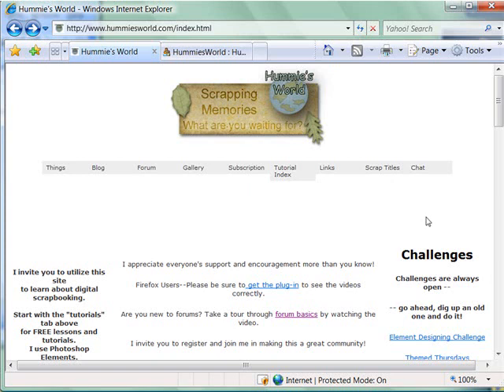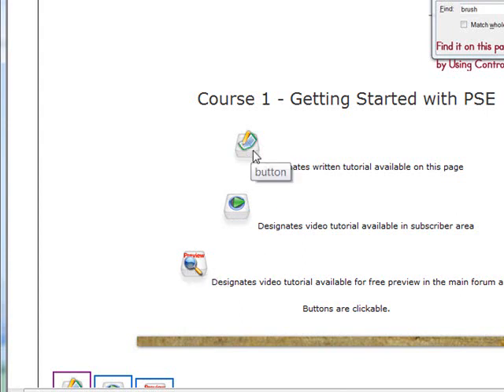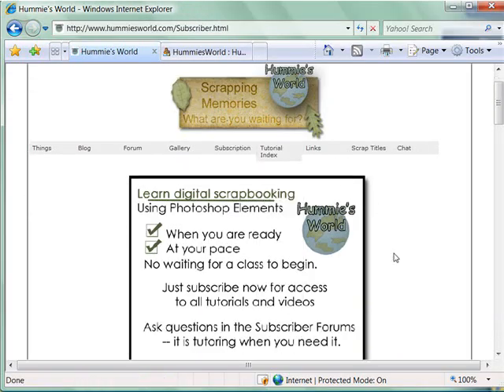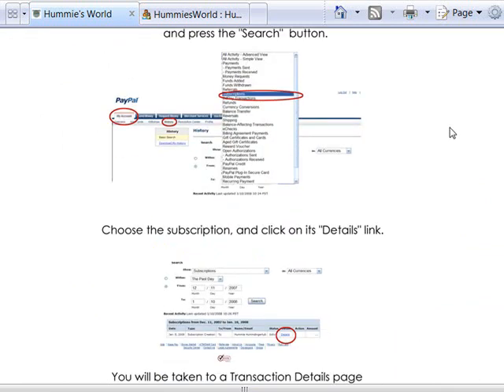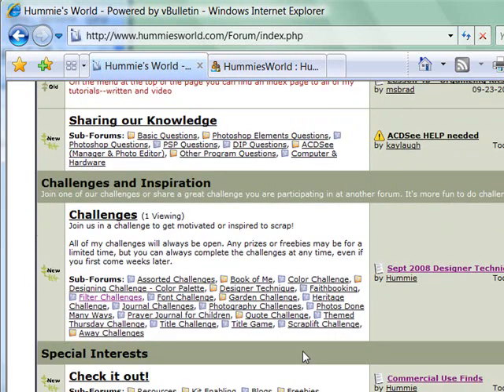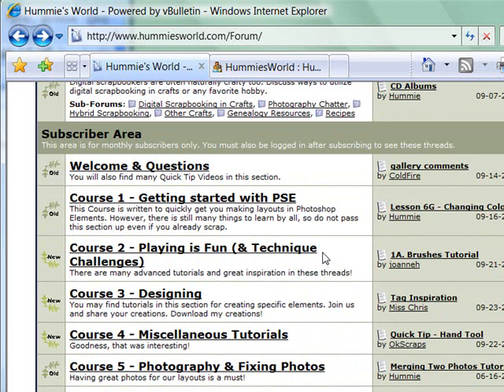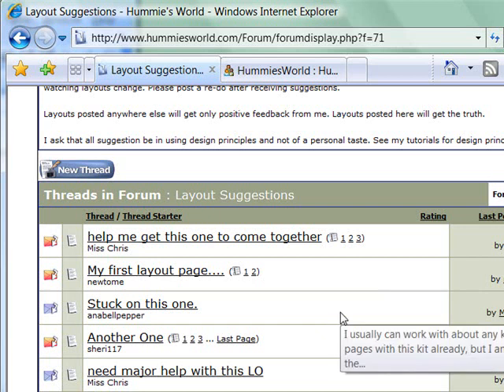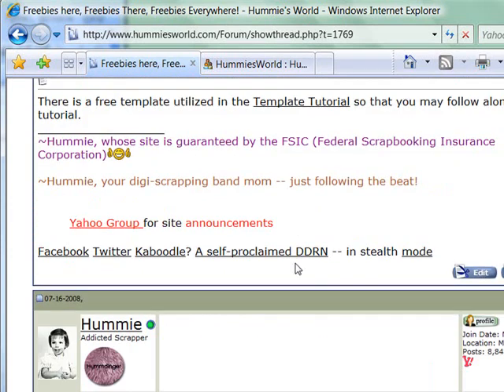Digital Scrapbooking in Photoshop Elements Tutorials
I made this for the home page of my site as an introduction and tour to the site.  I thought I would share it here too.